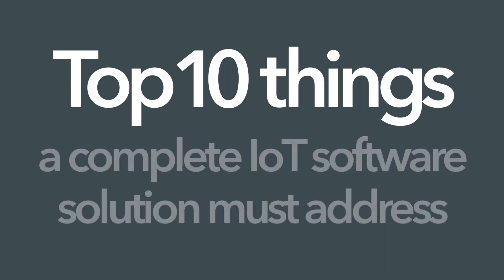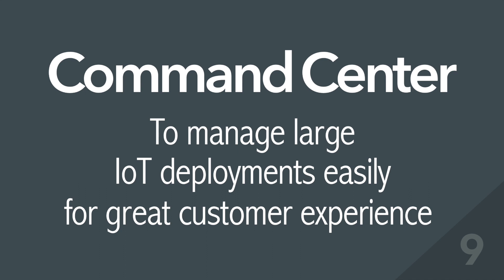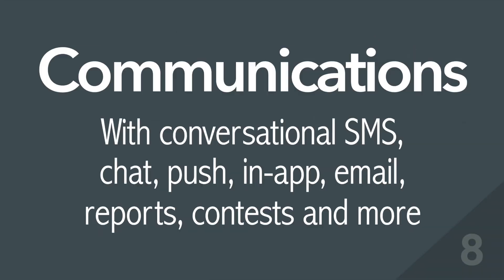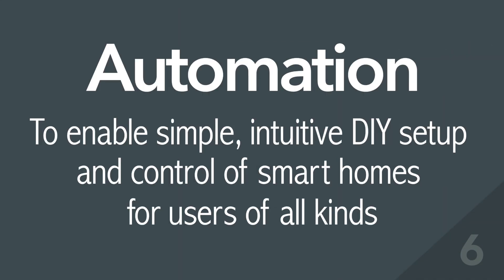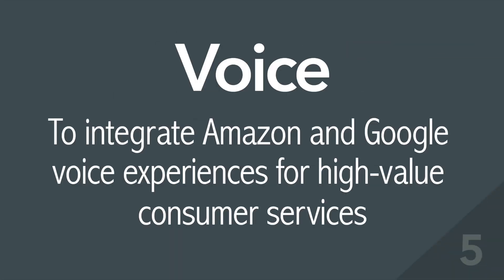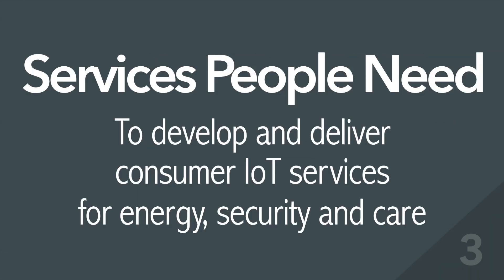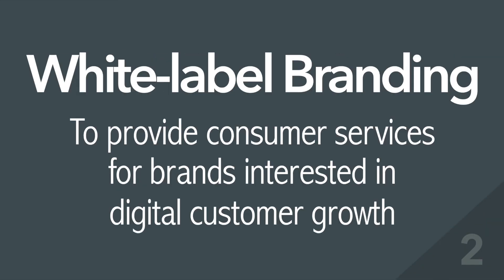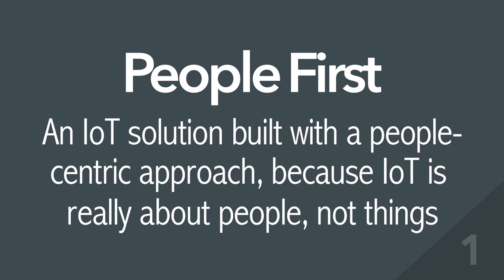Top 10 things a complete IoT software solution must address:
Top 10 things a complete IoT software solution must deliver.

10:   High Security
To architect and deliver the highest levels of encryption and security.

9:   Command Center
To manage large IoT deployments easily for great customer experience.

8:   Communications
With conversational SMS, chat, push, in-app, email, reports, contests, and more.

7:   Behavioral Science
To integrate leading consumer behavior research for positive outcomes.

6:   Automation
To enable simple, intuitive DIY setup and control of smart homes for users of all kinds.

5:   Conversational Voice
To integrate Amazon and Google voice experiences for high-value consumer services.

4:   Artificial Intelligence
To incorporate AI-based microservices for differentiated smart home solutions.

3:   Services People Need
To develop and deliver consumer IoT services for energy, security and care.

2:   White-label Branding
To provide consumer services for brands interested in digital customer growth.

1:   People First
An IoT solution built with a people-centric approach, because IoT is really about people, not things.

We got this.
We're People Power